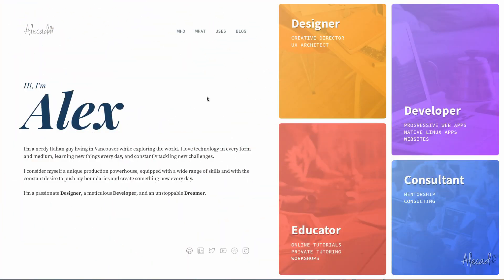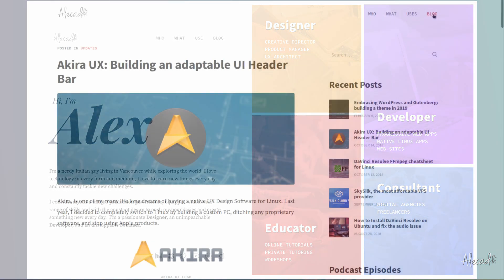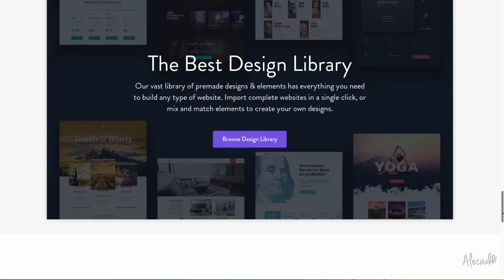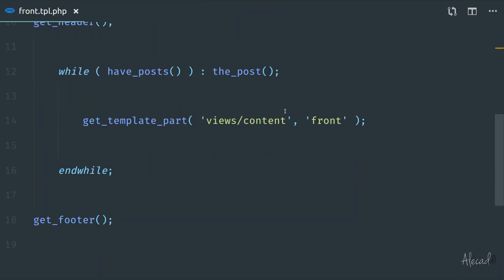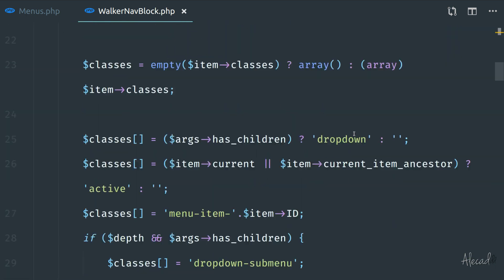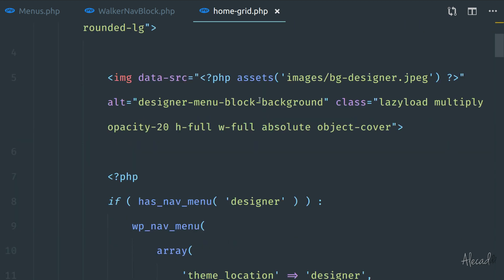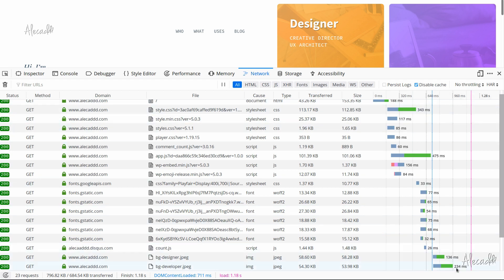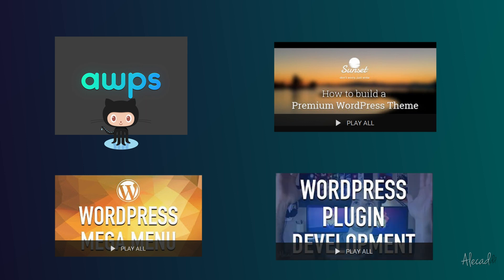Embracing WordPress and Gutenberg: Building a Theme in 2019